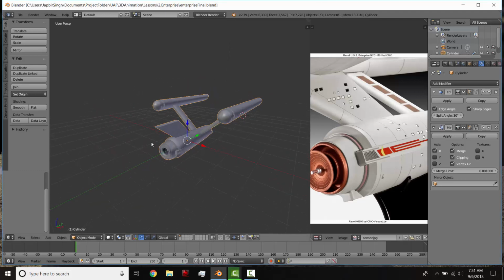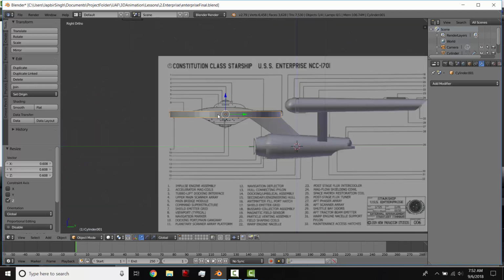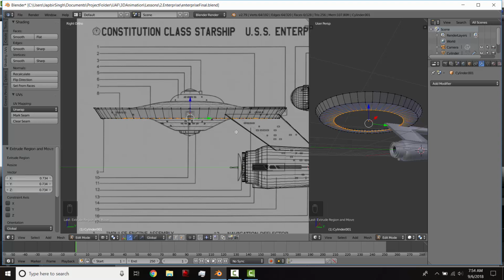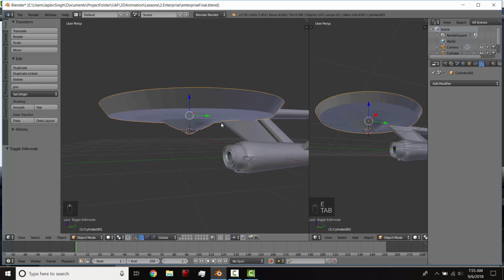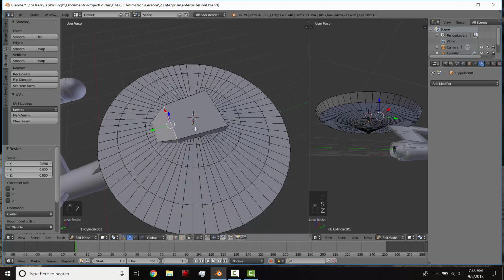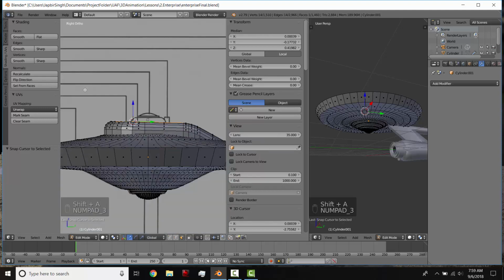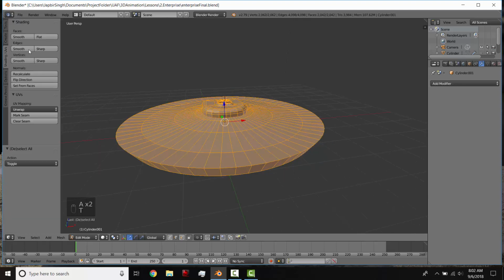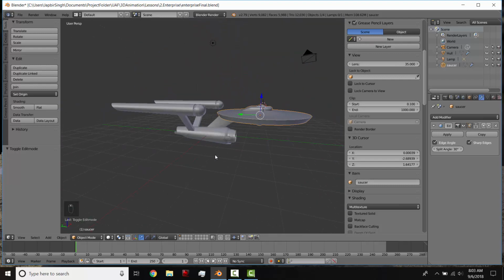Final Modeling: Saucer